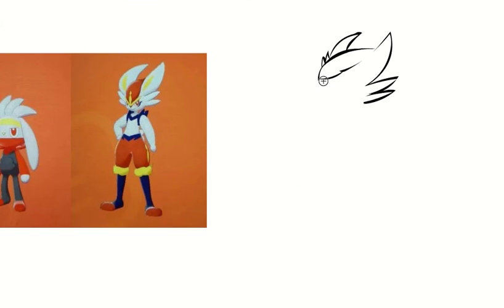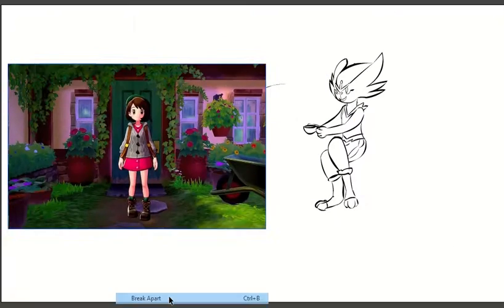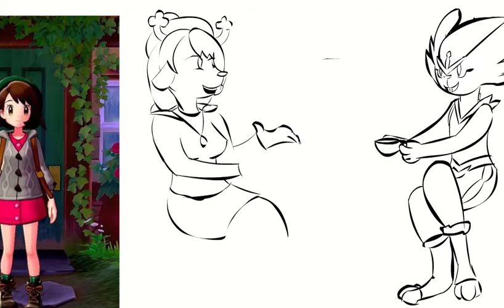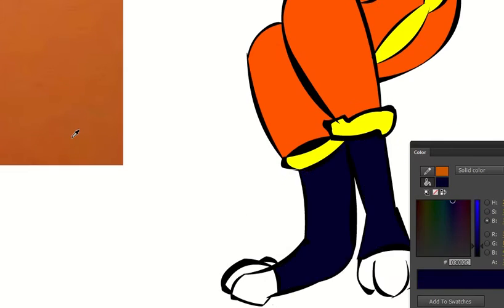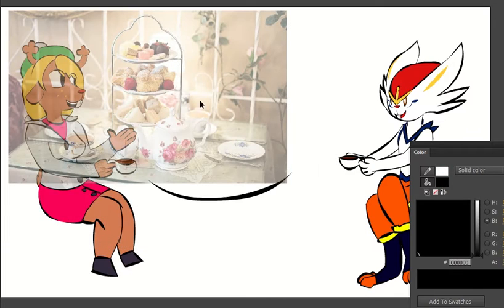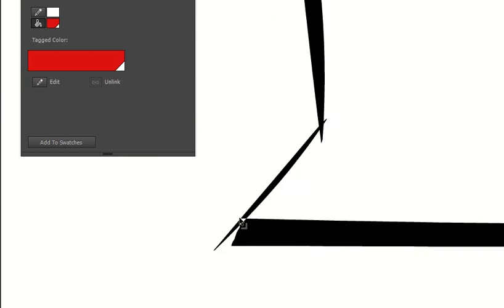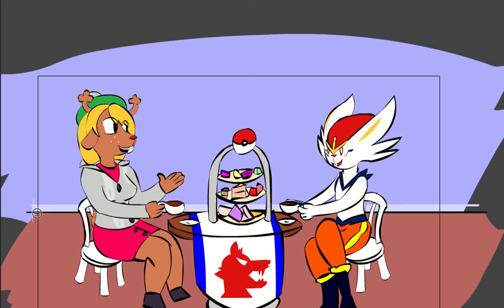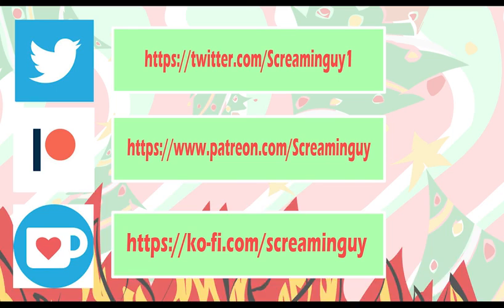Tea Time in Galar (spoiler for Scorbunny evo)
I have become very excited for Sword and Shield, and wanted to draw this lovely little tea time between noelle and [SPOILER].

here's a link for the picture in full!

Noelle and Deltarune belong to Toby Fox, I only use her in parody.

Pokemon belong to The Pokemon Company and Gamefreak